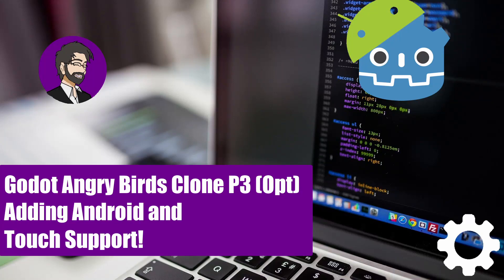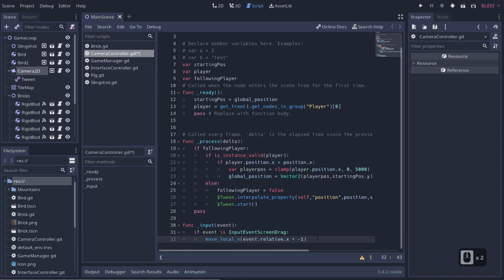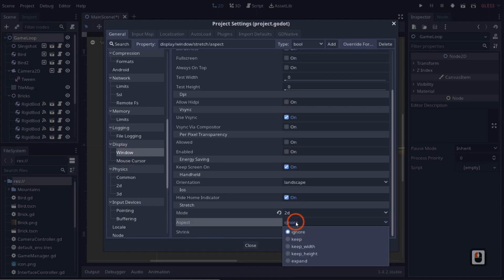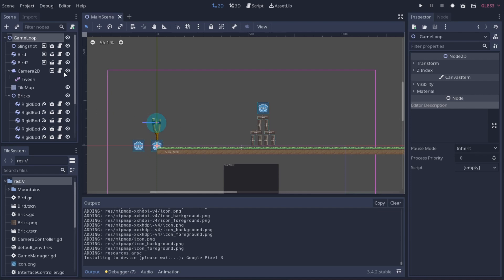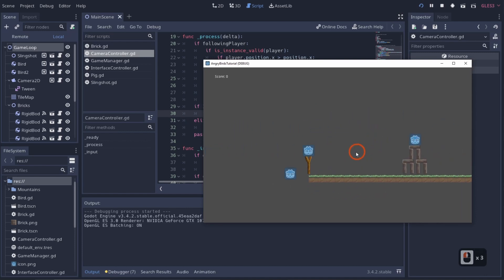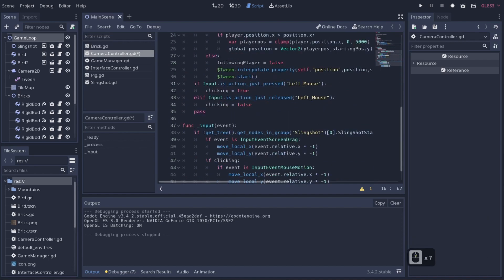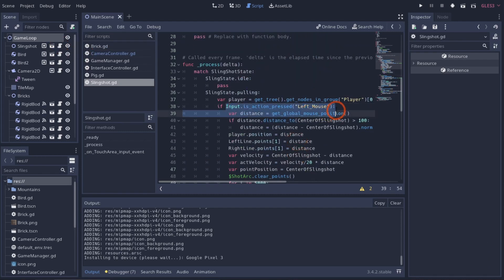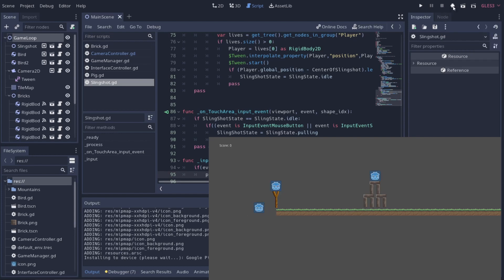Godot Angry Birds Clone P3 (Opt) | Adding Android and Touch Support!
Hey Guys, this time we continue our little Angry Birds Clone by adding touch support and exporting out to Android.  Next video we will be making our level unlock system and out main menu!

TIMESTAMPS
00:00 Intro
00:31Adding in the Ability To Pan With Mouse/Touch
03:43 Fixing Our Screen Size
05:36 Fixing Panning while Pulling Slingshot
10:37 Fixing Our Sling Shot Pulling Mechanism
14:14 Outro and Recap